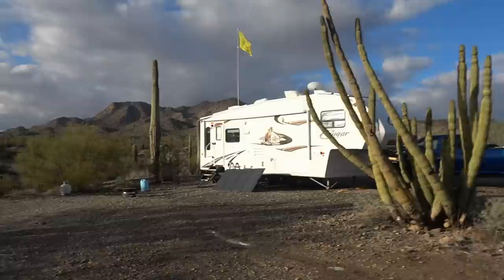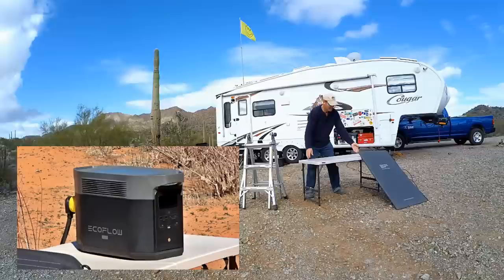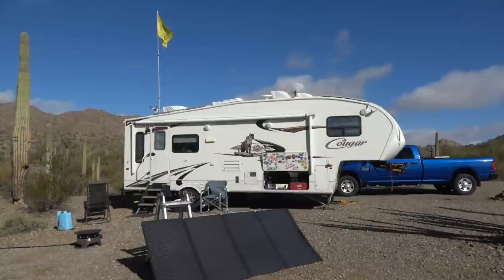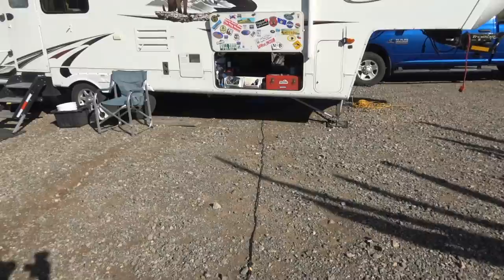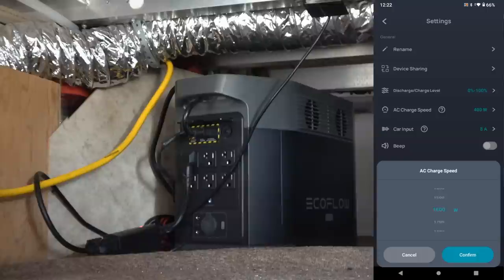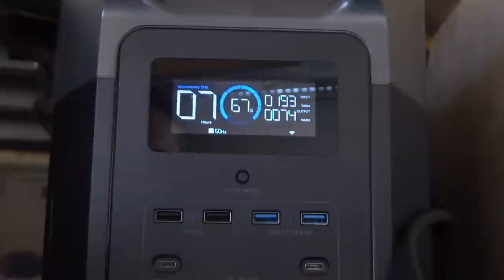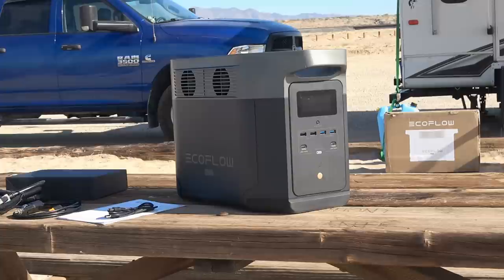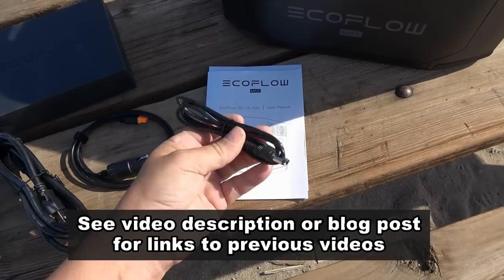1 Year Update - EcoFlow Delta MAX Power Station & 400W Folding Solar Panel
In this video, I'm back with a long-term update on the EcoFlow Delta MAX portable lithium power station and its 400W optional folding solar panel. I've had the system for nearly a year and used it for many months of boondocking. I'll go through how it has performed and my likes and dislikes.

Product links:
EcoFlow Delta MAX
EcoFlow 400W Solar Panel

400W EcoFlow Folding Solar Panel
Likes:
I like that it folds small enough to be carried in the truck's backseat.
Lightweight for 400 watts at 35.5 lbs 42 lbs including case.
40-volt output so that you can use a small gauge wiring and longer runs.
Waterproof panel design. Crucial in the Pacific Northwest, but it does rain in the desert once in a while too.
For a folding panel, it is surprisingly durable. Though the plastic front material could be easily scratched or gouged by a sharp object
Dislikes:
The wattage output is lower than the rigid glass panels I've used by about 25-50 watts. Winter sun at low elevations = 200-250 watts. Spring sun at higher elevations = 300-350 watts.
The case kickstand is a crappy solution. The outer panels flop around, and the tilt angle is fixed. Easily can flop over in string wind gust
(However, since the complete panel weighs about 35 lbs, it works well when leaning against objects. It can also be tethered for high winds using the built-in grommets.)
The plastic case zipper is flimsy and soon broke.

EcoFlow Delta MAX Power Station
Likes:
EcoFlow has an excellent smartphone app. The killer feature for me: charging input wattage control of 200W to 1800W in 100W increments.
It has a small footprint and weight for the power provided: 2400W Inverter and 2048-watt-hour battery pack.
No bulky AC adapter to worry about, just a single power cord
Fans are quiet compared to others I've tested.
Firmware is upgradable, and they have released updates to fix bugs and add features.
Dislikes:
UPS functionality (the switchover from grid power to battery/inverter power) is limited to 30 milliseconds. This time delay is too long for things like our Starlink dish and Anne's iMac computer, which is annoying when charging off the grid with the generator.
The NMC (Nickel, Manganese, and Cobalt) lithium battery chemistry used in the battery pack is not as safe from fire or explosion as other power stations that use LiFePO4 (Iron Phosphate) batteries. So, I'm counting on EcoFlow having the safety protections right. Given my perceived product quality and being a widely sold unit, I am confident it will be OK to have in our RV. The trade-off for better performance plus smaller size and less weight is worth the risk.
The NMC chemistry also has a lower lifespan of 800 complete charge-discharge cycles to 80% capacity remaining versus 3000+ for most LIFePO4 batteries. Again for me, the trade-off is worth it.